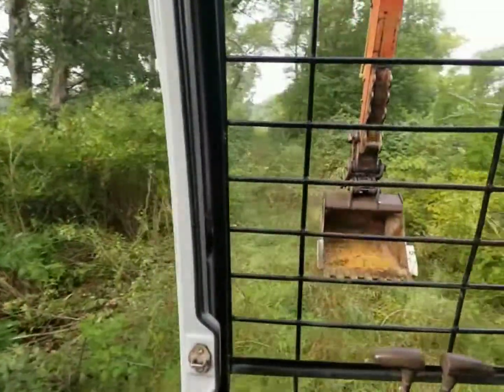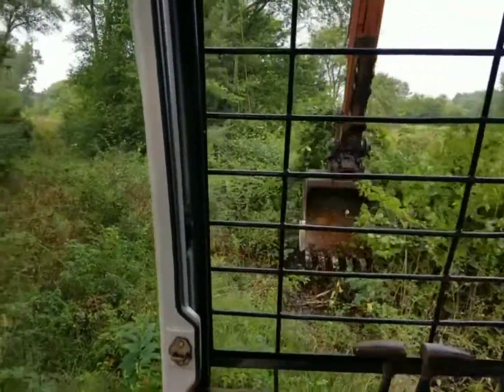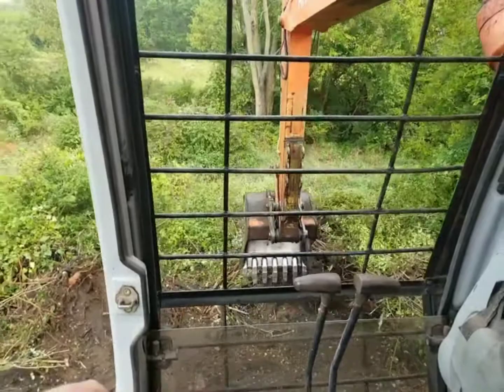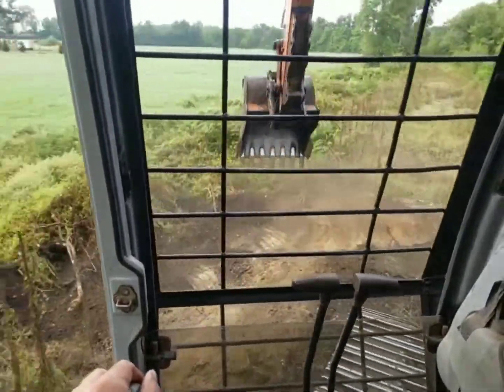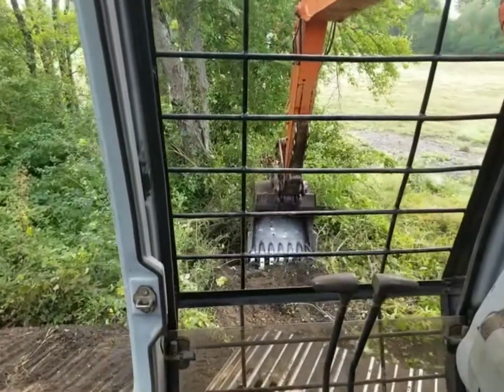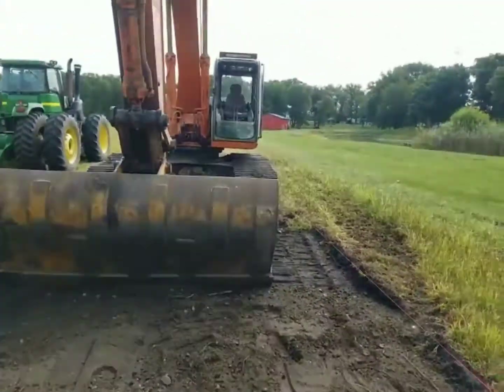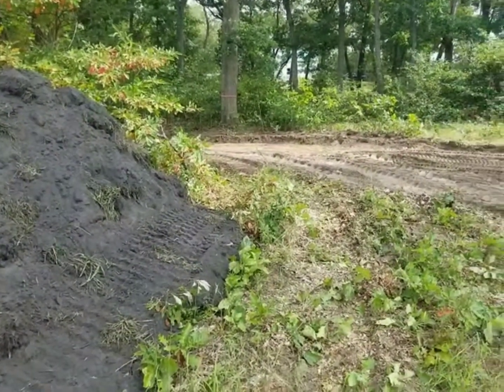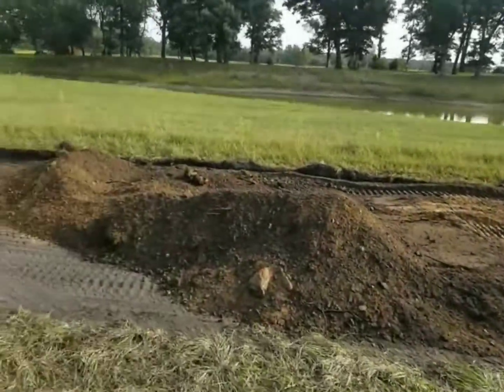Recycling Railroad Ballest For A Drive Way Base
making a new drive way using railroad stone for a base